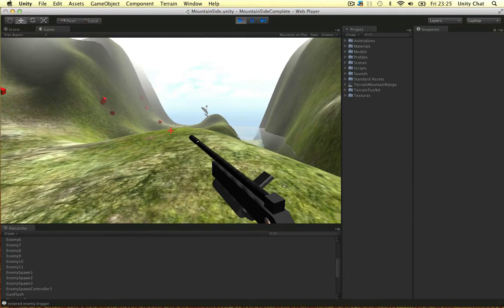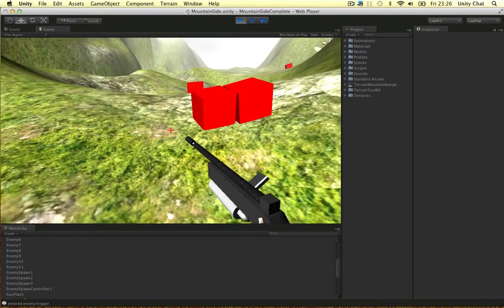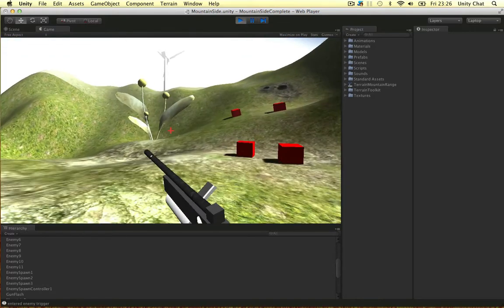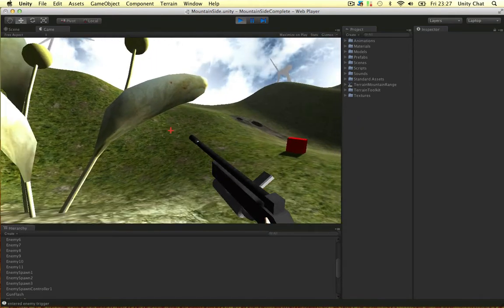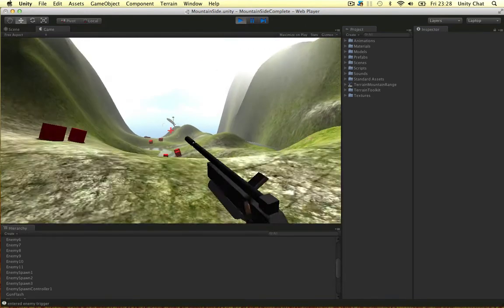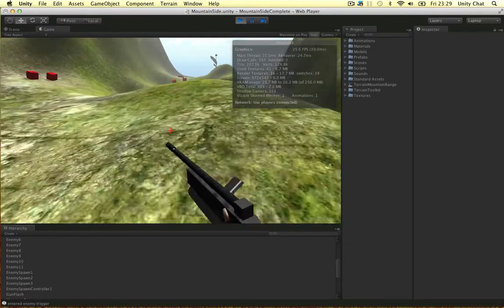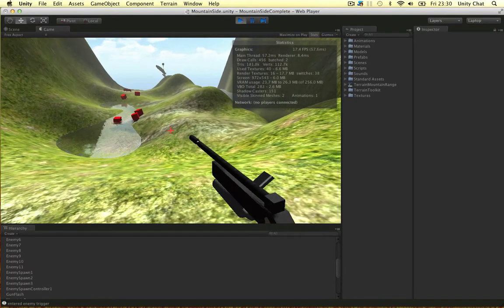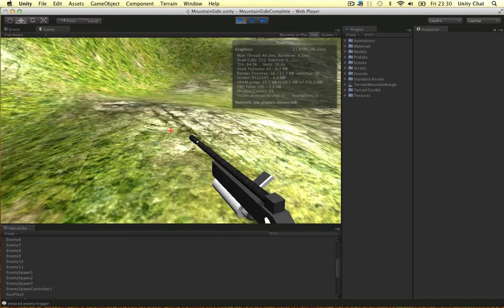Unity - How to Make FPS Games AAA Quality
In this video I talk about the options you can take to keep developing a title to add quality and eventually make it AAA.